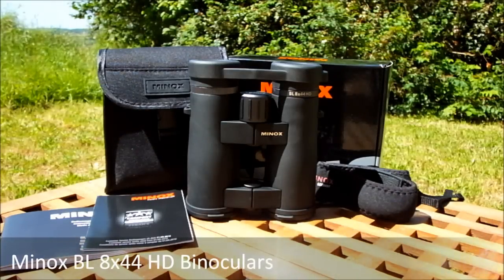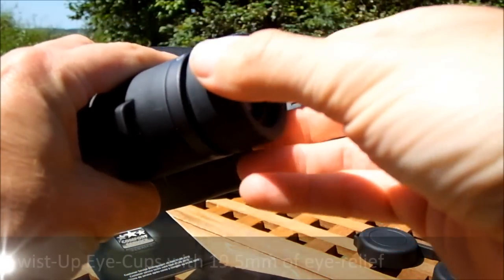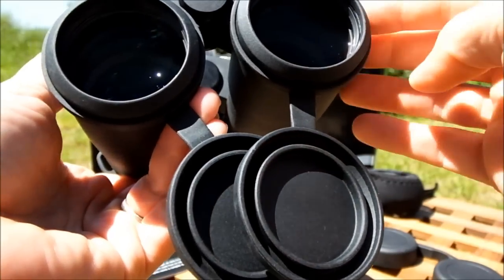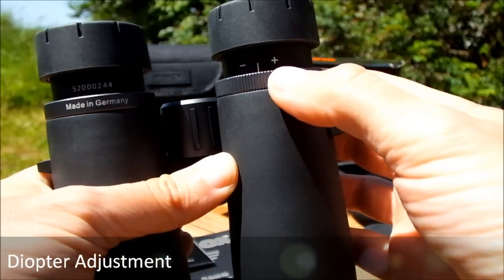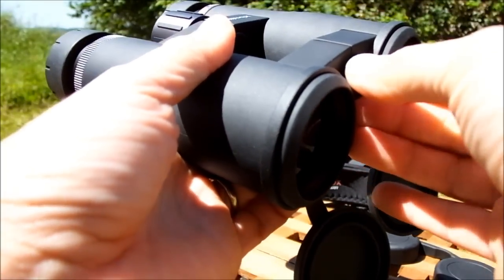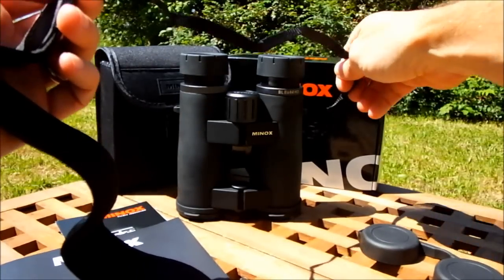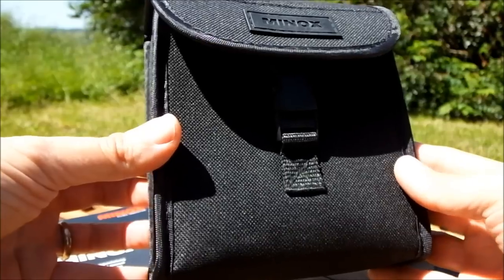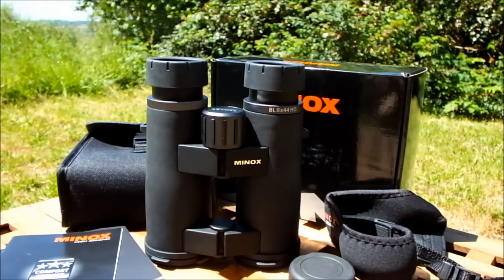Minox BL 8x44 HD Binoculars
Walk-Around Video of the Minox BL 8x44 HD Binoculars - For the full review

Please note this video is designed to be viewed with the full & in-depth review found of BBR

Highlights of these Minox Binoculars made in Germany include:
Roof Prisms that are Phase Coated
Extra-Low Dispersion HD glass
Waterproof & Fogproof (Nitrogen Purged)
Fied of view: 445ft @ 1000 yards
19.5mm of Eye-Relief